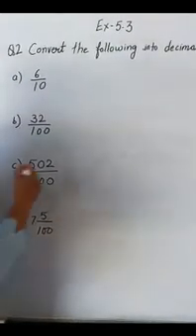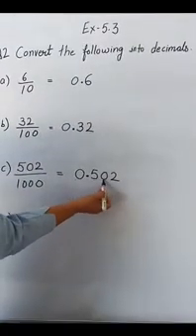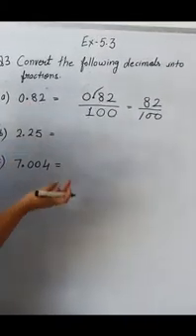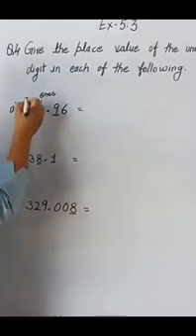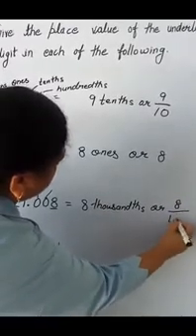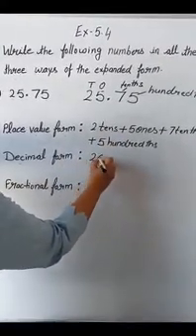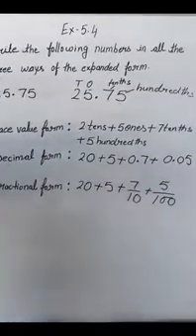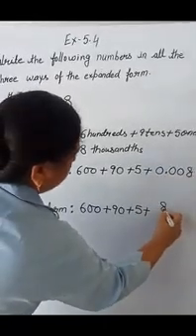Maths - Ch:5- Decimals Ex 5.3 & 5.4 (Class V)